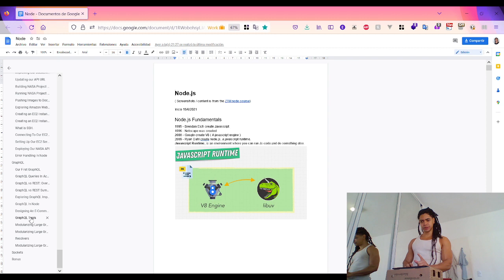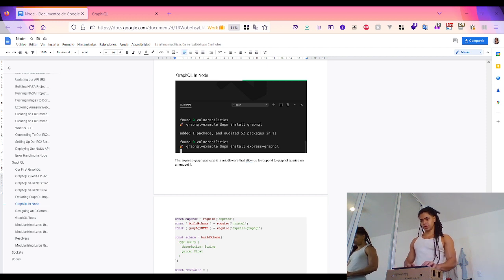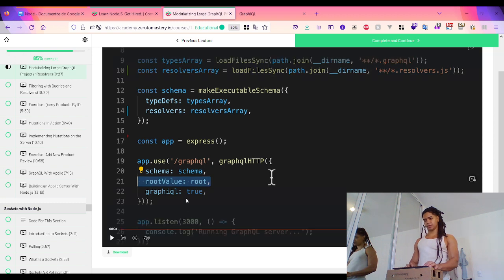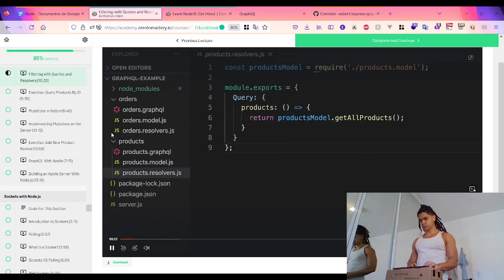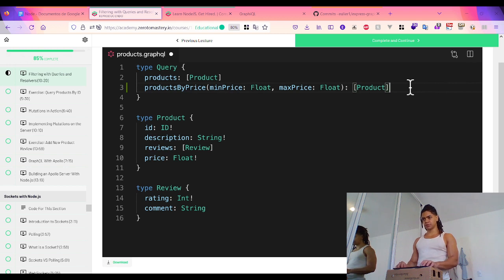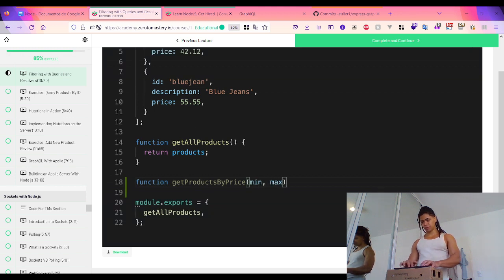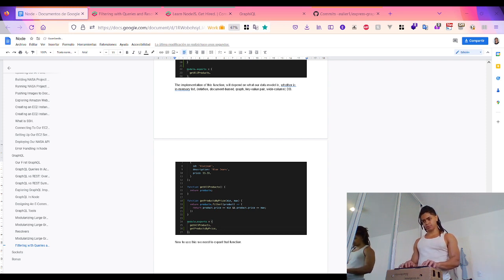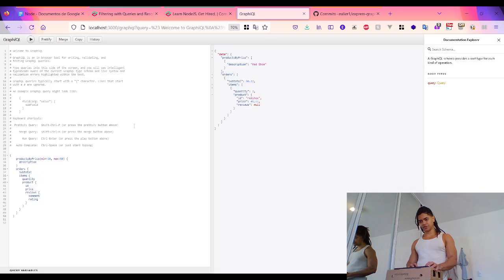GraphQL : Resolvers 7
As part of the learning Node.js series from @ZeroToMastery
Filtering with queries and resolvers, look how to organize for large scale graphql services.